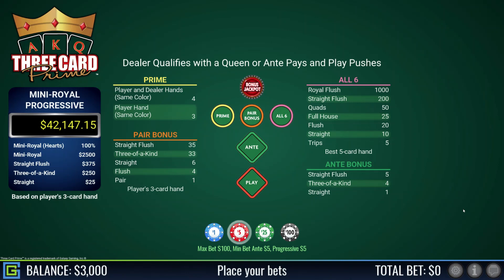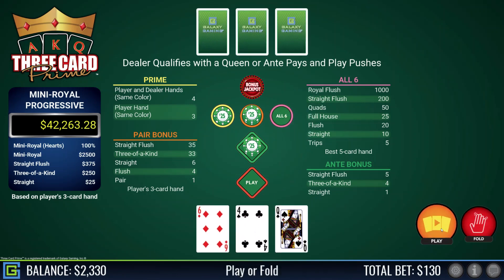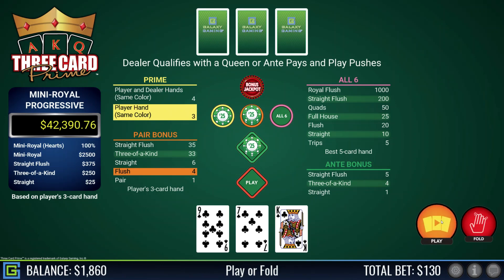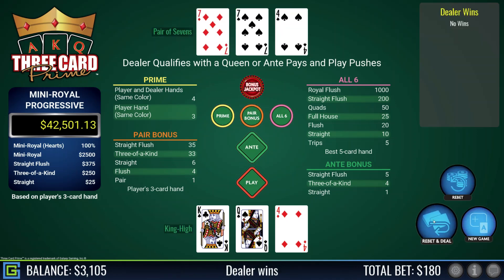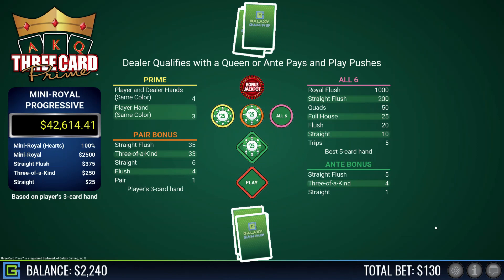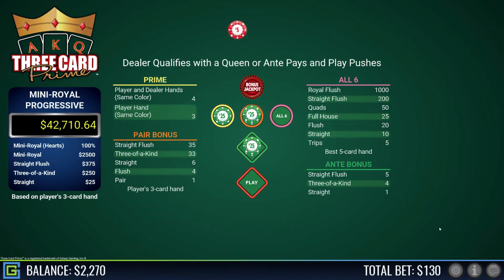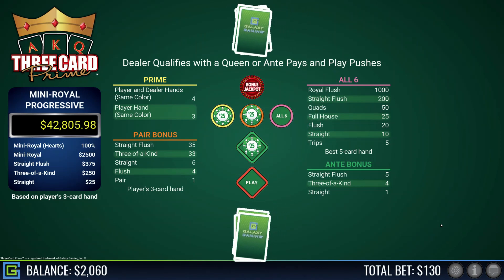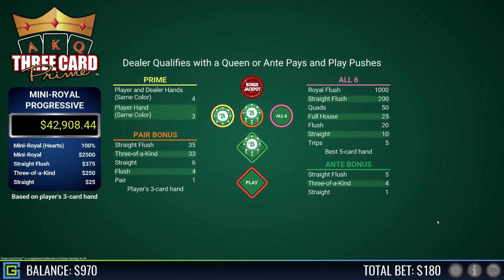3 Card Poker with Prime - €3,000 buy in - Progressive Jackpot Bet - Flush Rush!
3 Card Poker is so much fun, especially with the Prime & Progressive Jackpot  bet. I got lots of flushes in a row but did I get a straight flush??